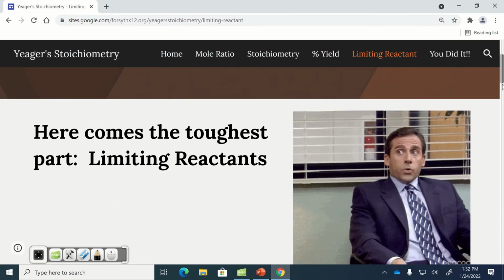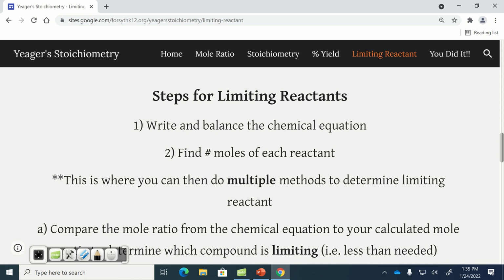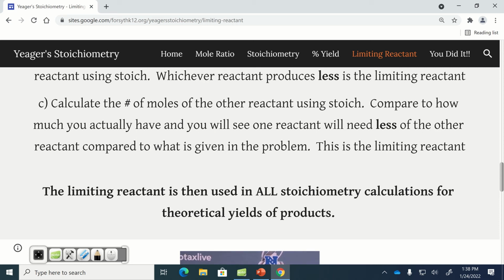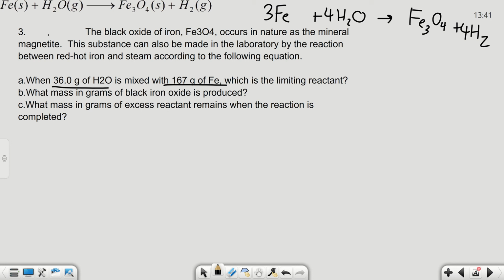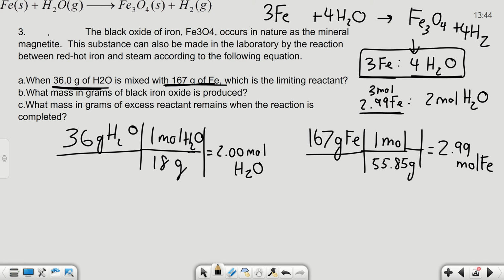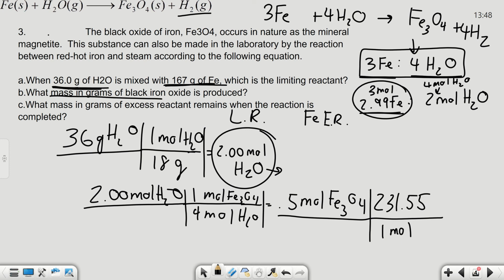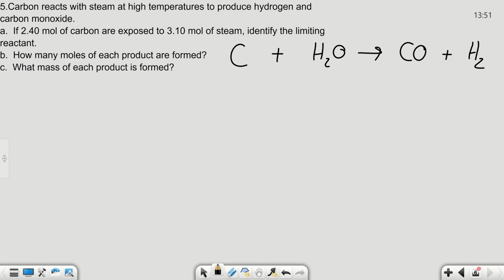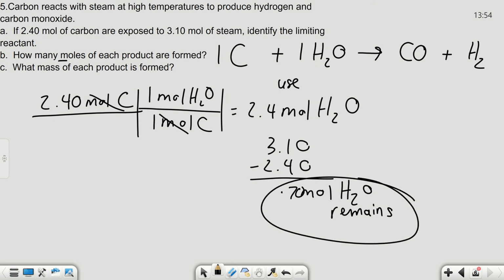Limiting and Excess Reactants